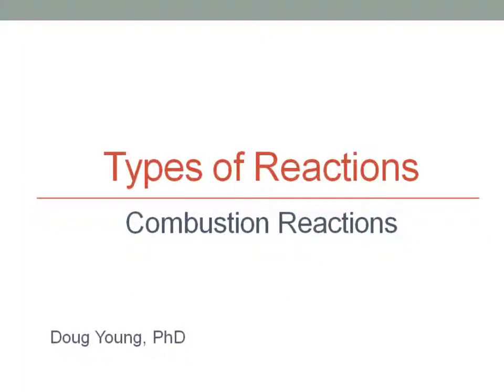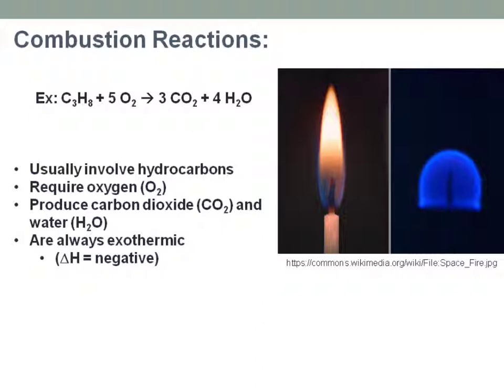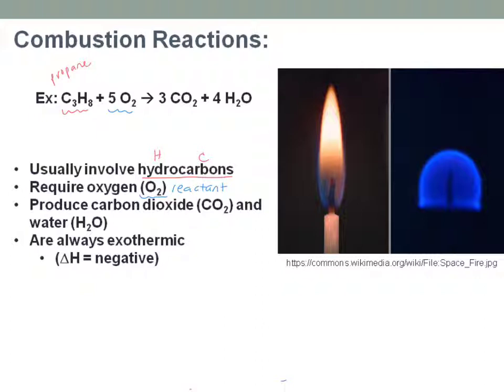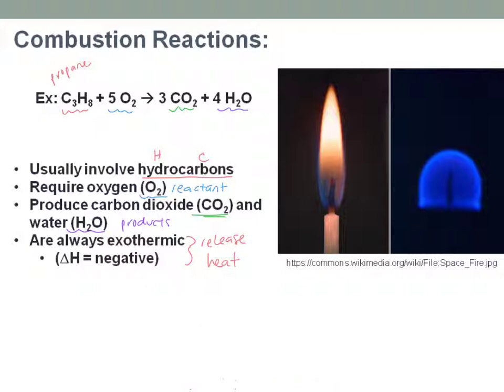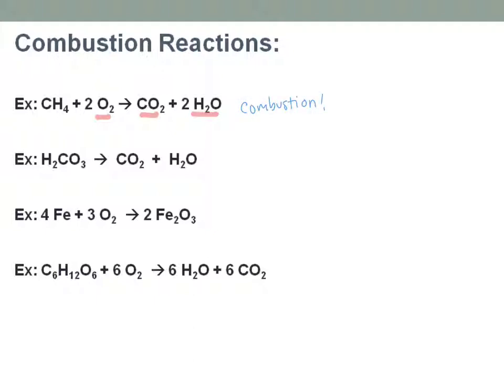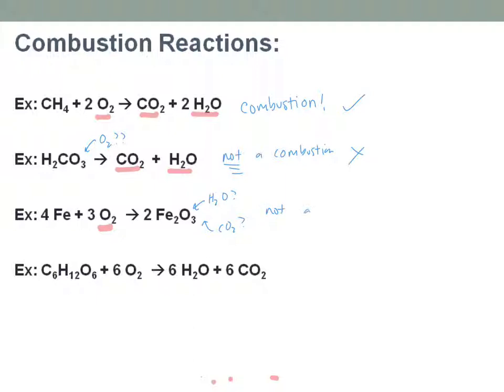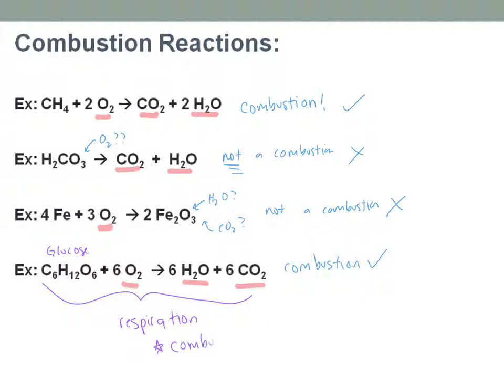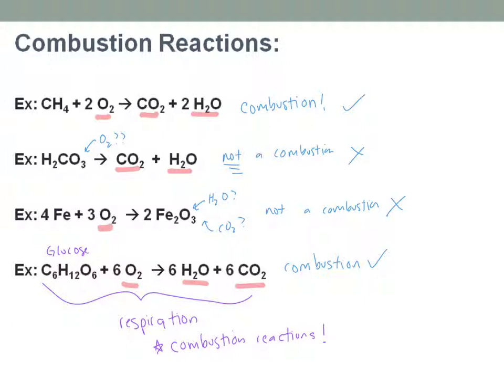How to Identify Combustion Reactions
Combustion reactions are a common reaction type in chemistry. After watching this video, you will be able to easily identify a combustion reaction and point out the reactants and products common to all combustion reactions.